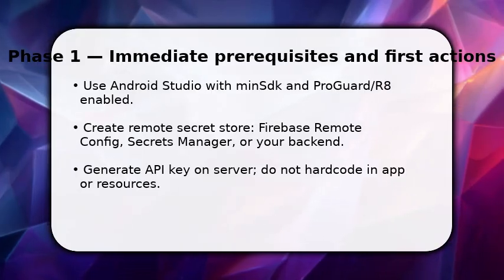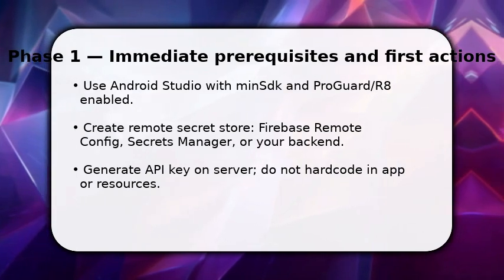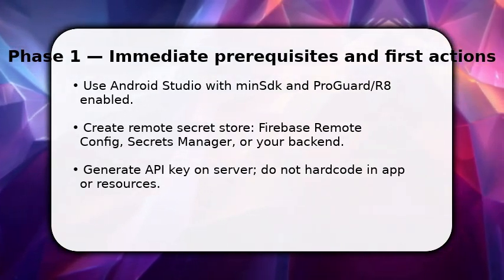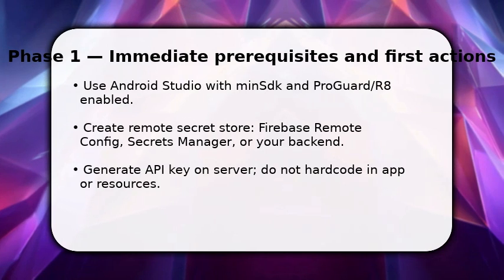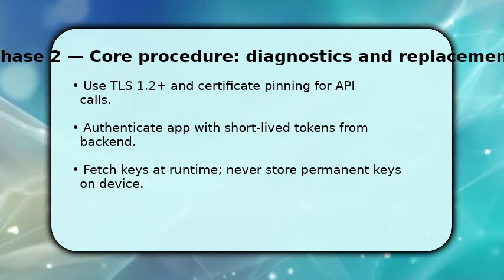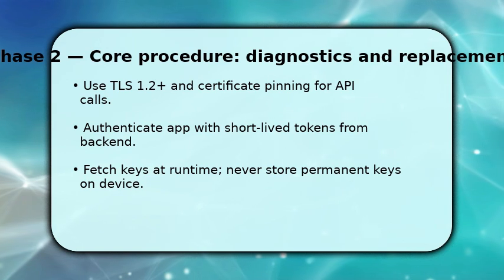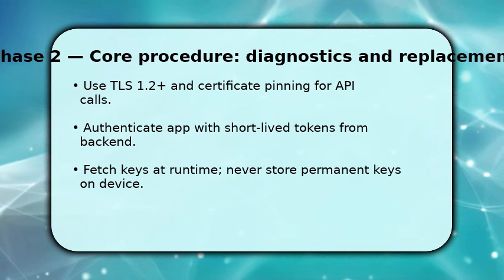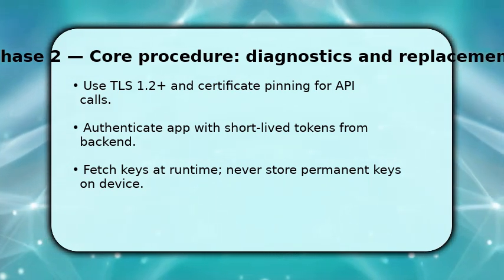How to Secure Api Key in Android App - Step by Step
How to Secure Api Key in Android App - Step by Step | 🔒 Surfshark VPN Deal — Stay private and secure. $1.99/mo + 3 Months Free ▸

Learn the essential steps to secure your API key within an Android application. This video guide provides a clear, step-bythy approach for developers looking to protect sensitive data and prevent unauthorized access.

secure API keys,